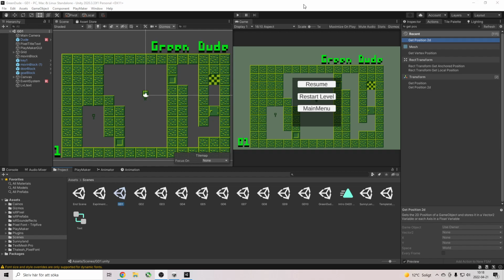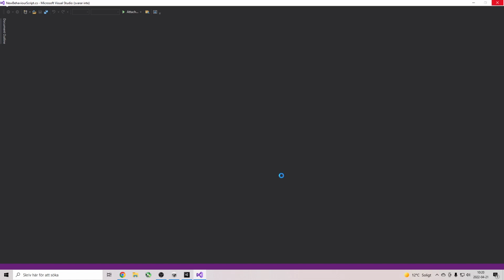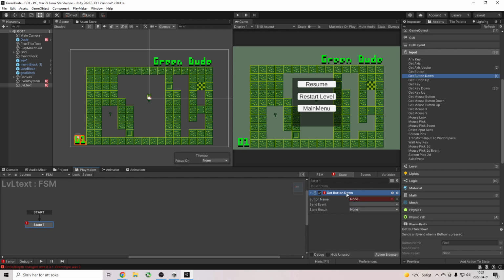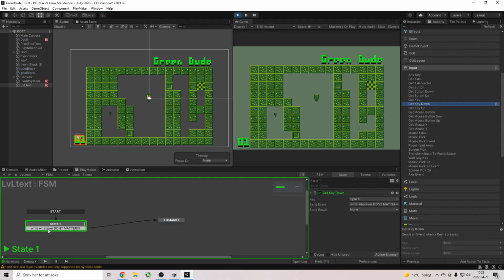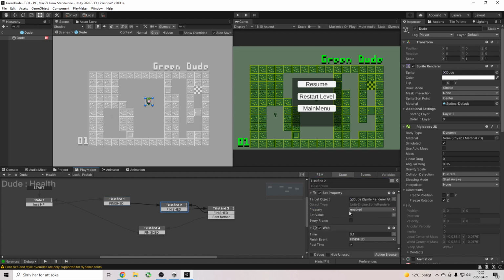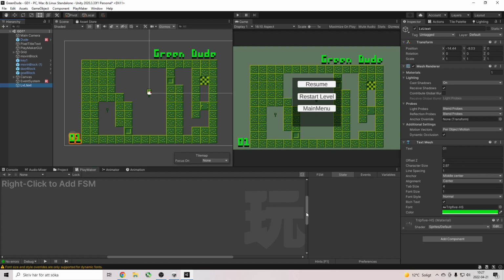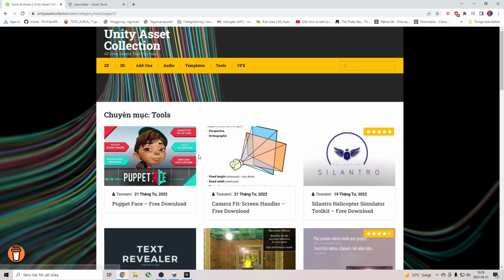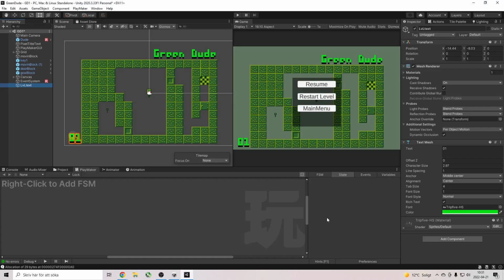d420 | About to make Unity/PlayMaker tutorials.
If you like to make better games, learn unity, and playmaker if you not a coder.
Lemme know if you want to see me doin tutorials for playmaker(visiualscripting in Unity).